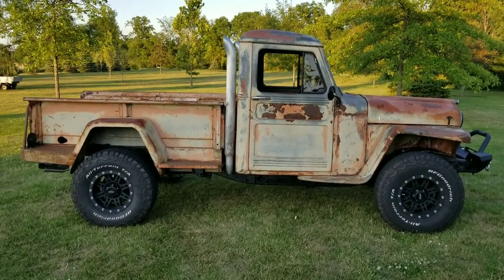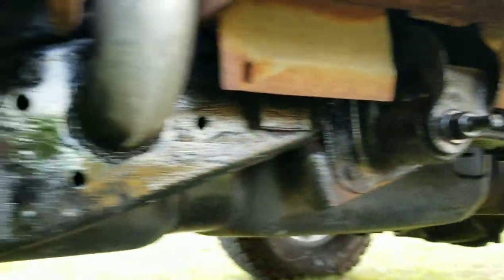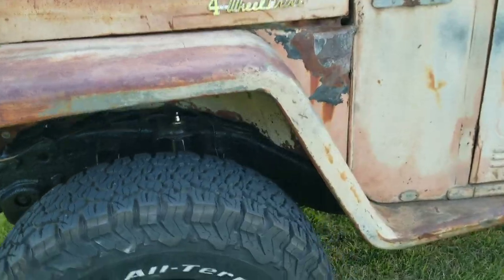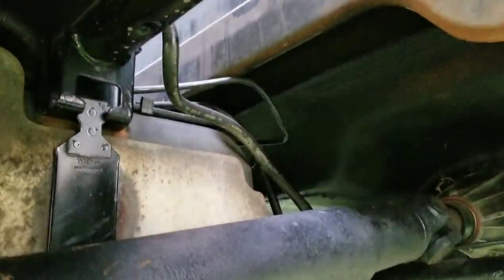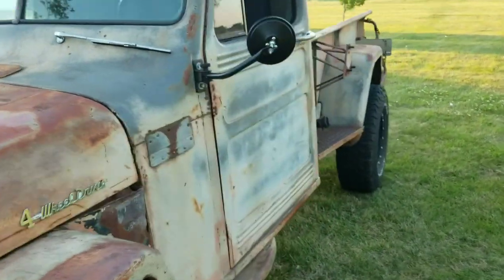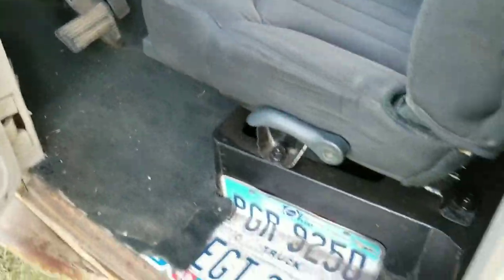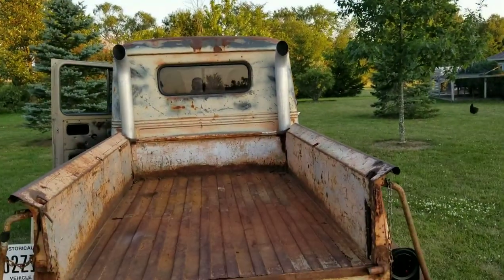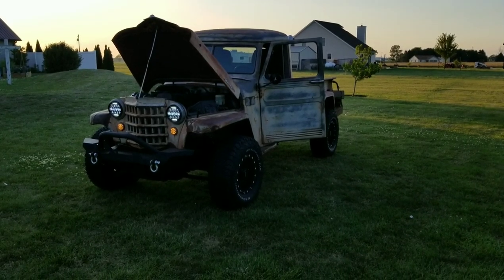1950 willys jeep truck body swap to 1999 chevy 1500 4x4 chassis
Almost finished, body swapped willys jeep truck onto 1999 Chevy Silverado 1500 4x4 chassis 4.8 v8 motor.